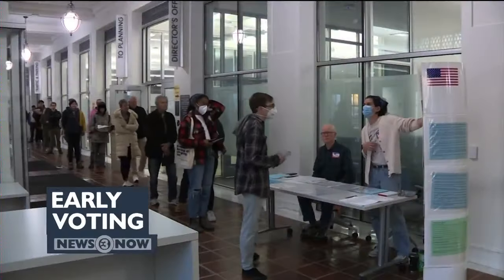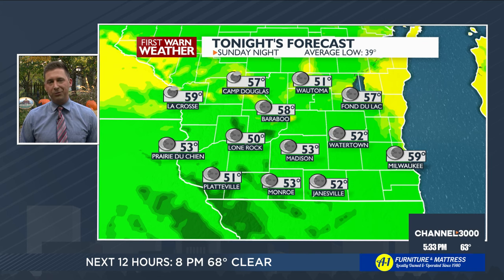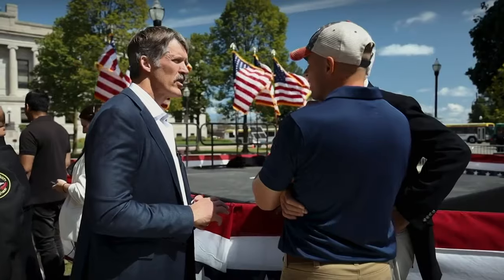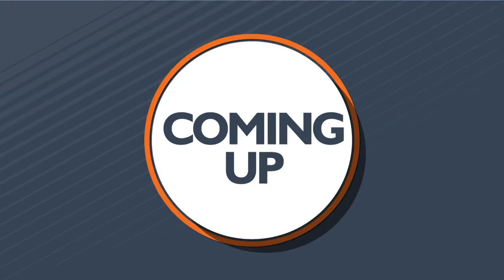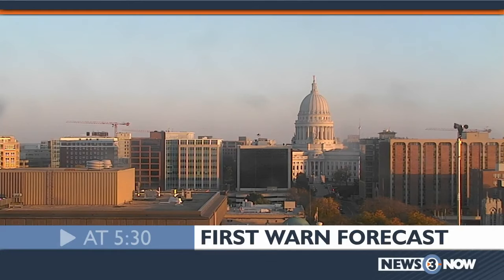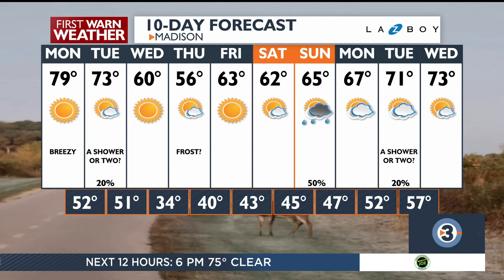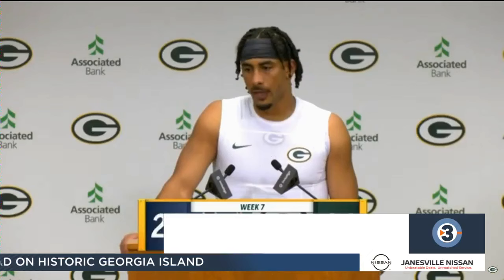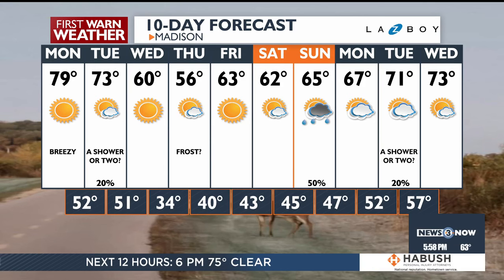News 3 Now at 5:30: October 20, 2024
Get your Sunday, October 20, 2024 evening news update from WISC-TV News 3 Now and Channel3000.com in Madison, Wisconsin.